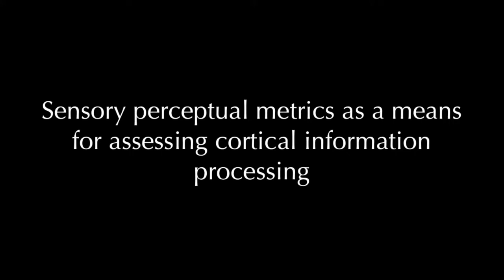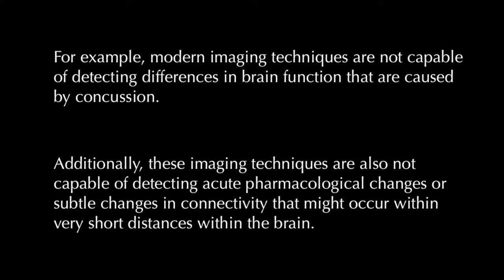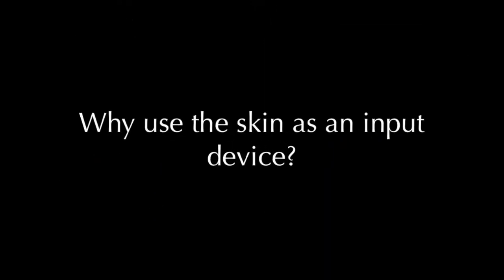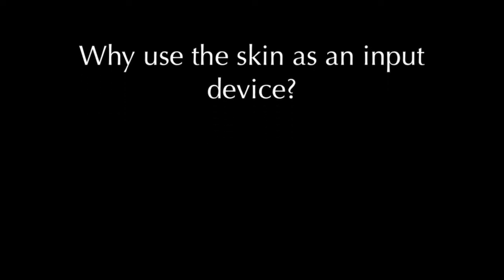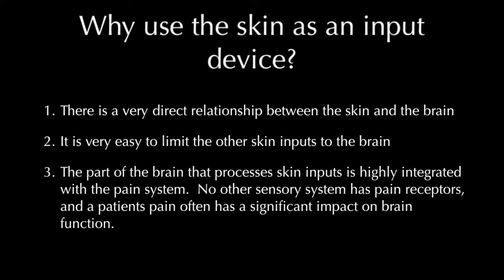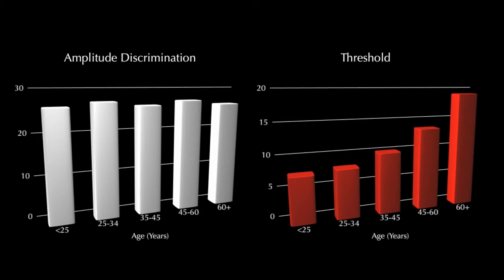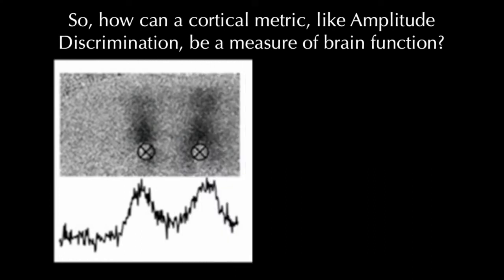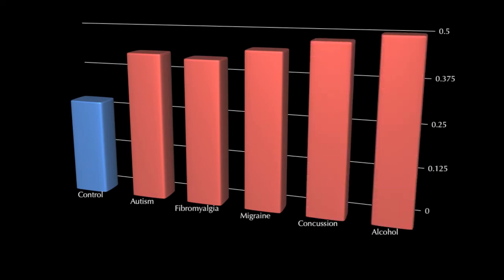CM Video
Original Cortical Metrics video.